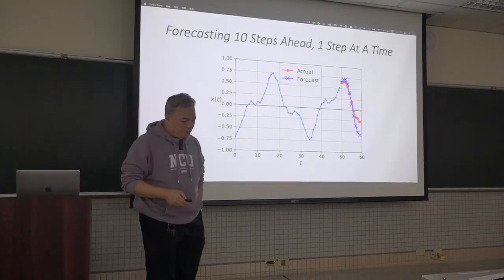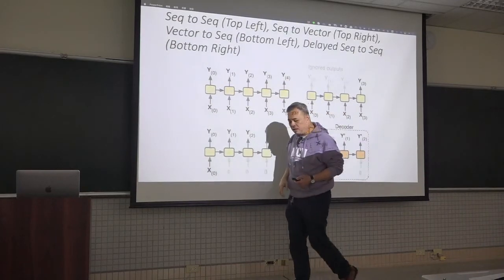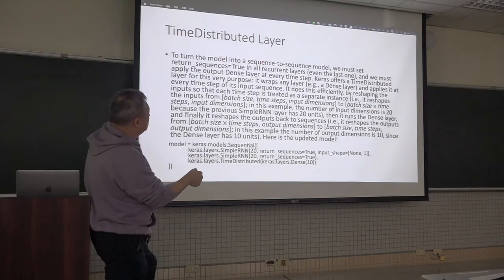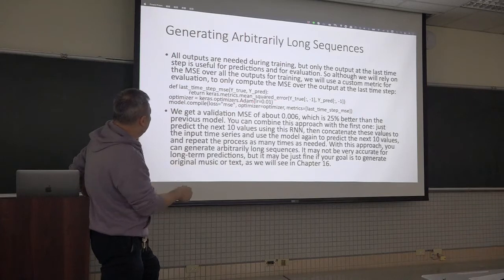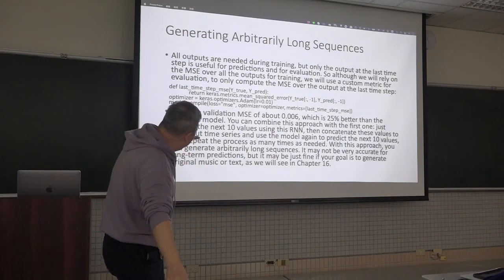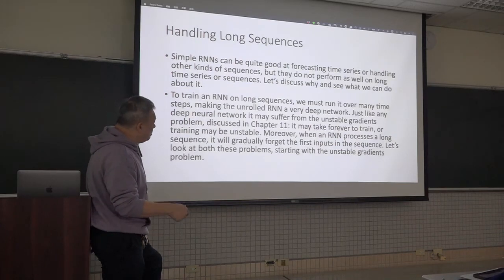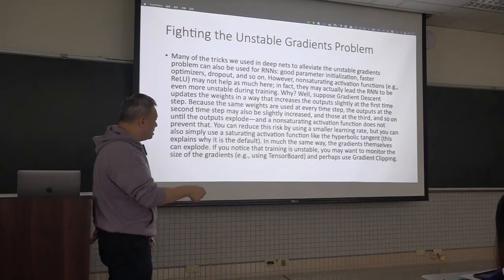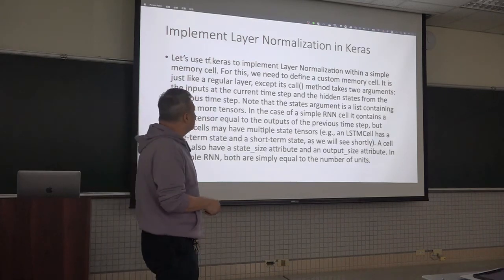2021 12 09 Introduction to Deep Learning - 3